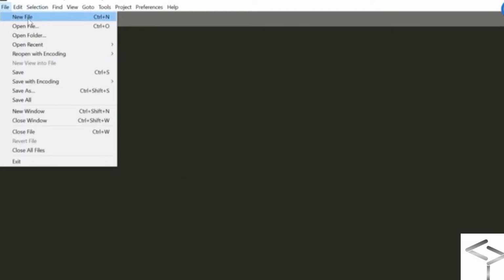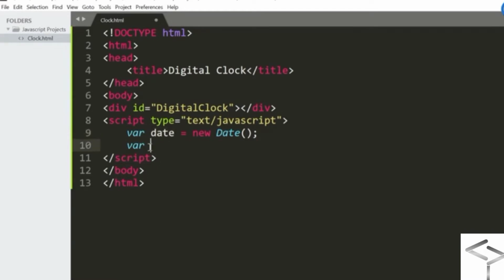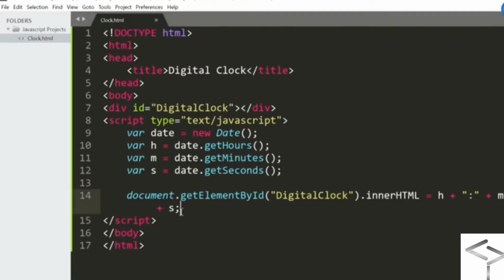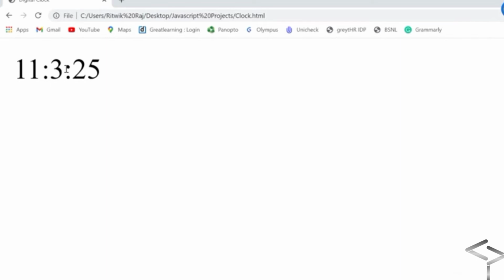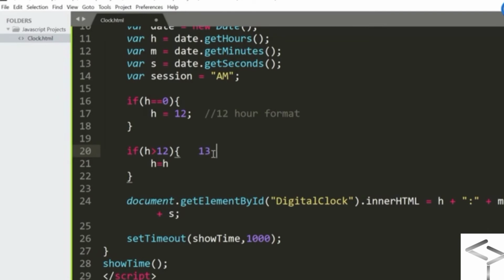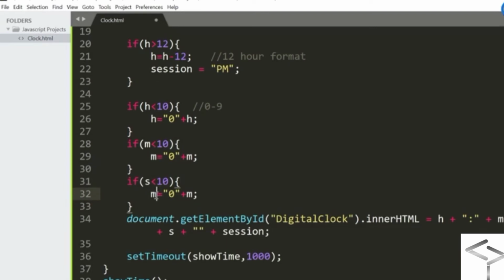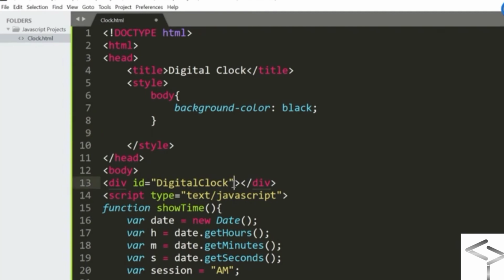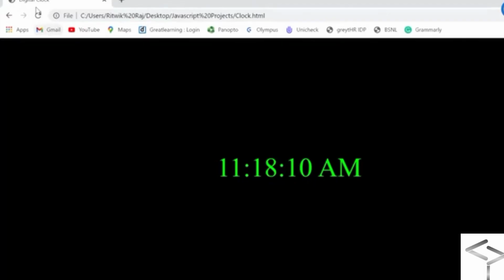Digital Clock Project using Javascript | Javascript Projects | Javascript Tutorials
Digital clock project using Javascript,

Javascript projects, Javascript tutorials